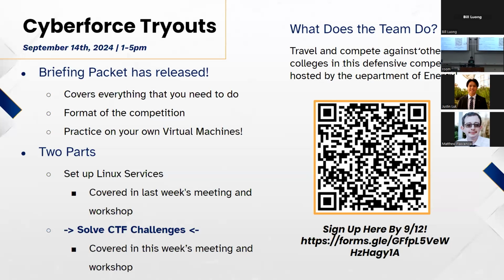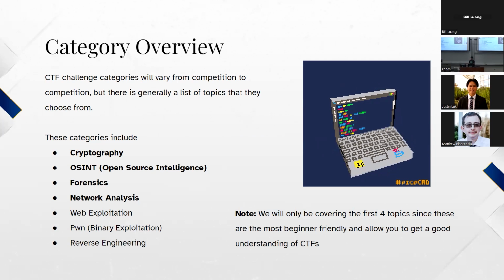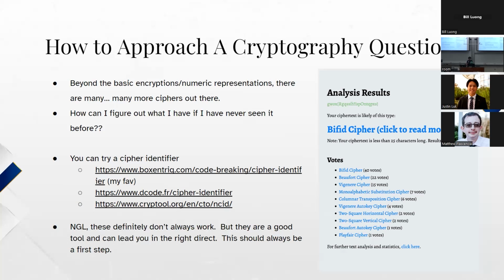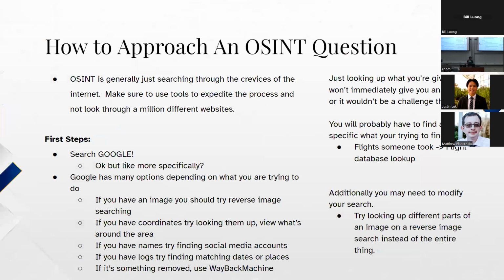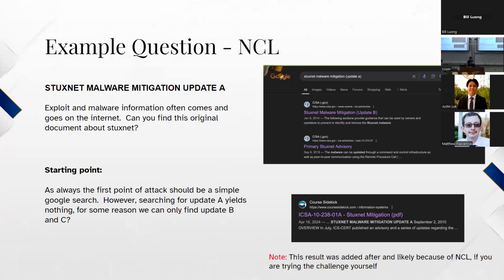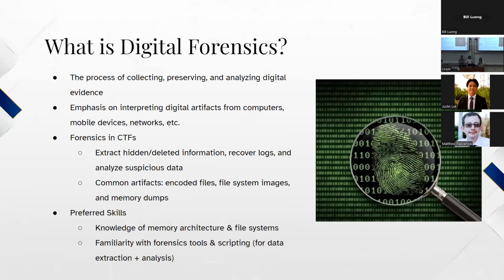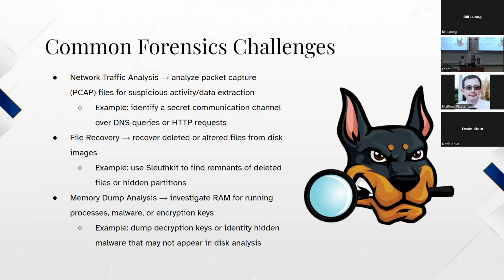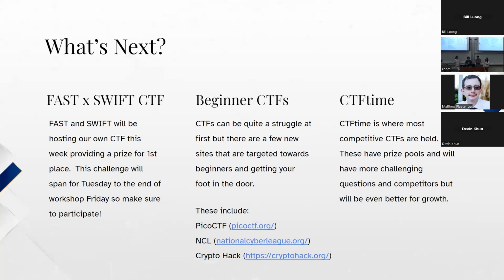[09-10] SWIFT x FAST - Intro to CTFs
In this collab of the century between SWIFT and FAST, Join Justin & Ryan as they go over the basic of a CTF (Capture The Flag). They will go over example questions with walkthroughs, different categories in a CTF, and lasty how to get some hands-on experience to prepare yourself!